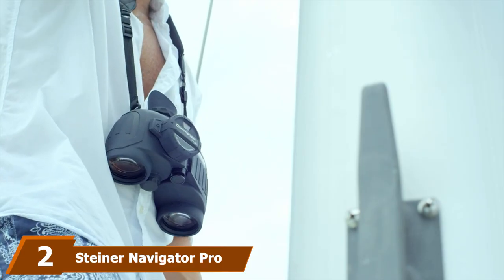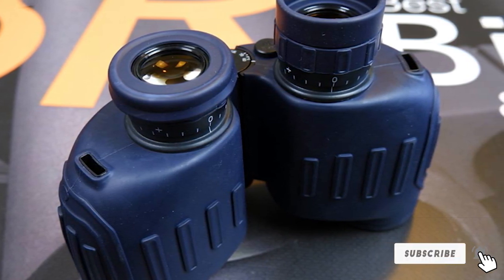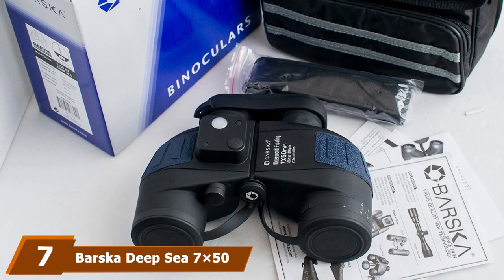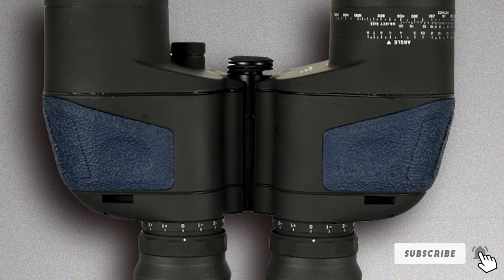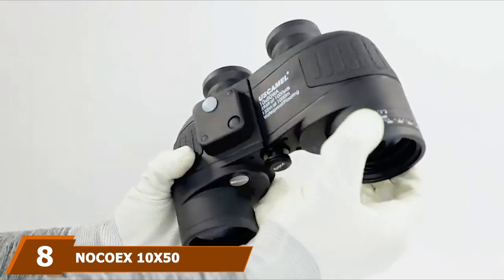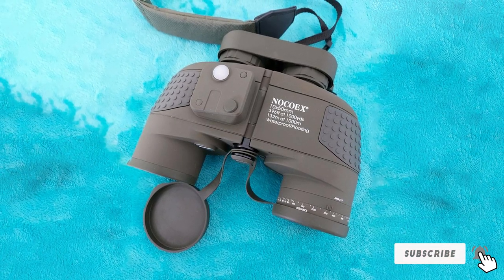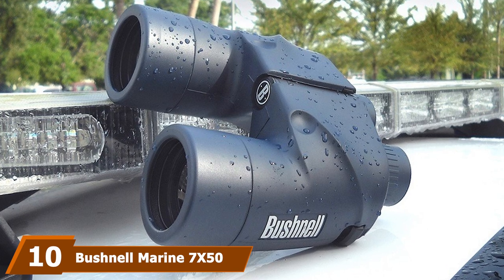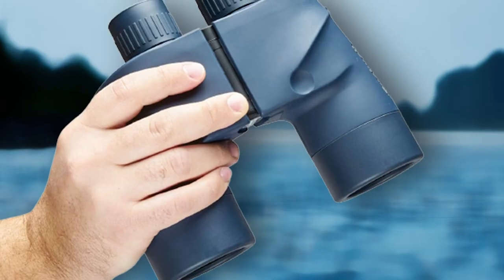Top 10 Marine Binoculars in 2024 (Best Selling)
Links to the best Marine Binoculars we listed in today's Marine Binocular review video:

1 . Athlon Optics Midas 8×42 UHD
2 . Steiner Navigator Pro 7×50
3 . Canon 10×30 IS II
4 . Bushnell 7×50
5 . Hooway 7×50
6 . Bushnell H2O 7×50
7 . Barska Deep Sea 7×50
8 . NOCOEX 10X50
9 . Nikon OceanPro 7X50 Waterproof Marine Binoculars
10 . Bushnell Marine 7X50 Binoculars
What are the Best Marine Binoculars in 2024?

In today's video we reviewed the top 10 best Marine Binoculars on the market in 2023. We made this list based on our personal opinion and we ranked them in no particular order, after doing our research based on their prices, quality, durability, brand reputation and many more.

After watching this video you will know which are the best budget, top selling and top rated Marine Binoculars on the market today.

If you choose from this list you can be sure that you buy one of the best Marine Binoculars available today.

Portions of footage found in this video are not original content produced by Survival Kit team. Portions of stock footage of products were gathered from multiple sources including manufacturers, fellow creators and various other sources.